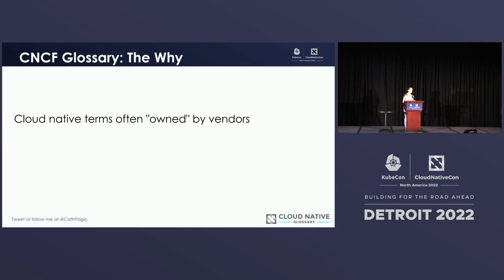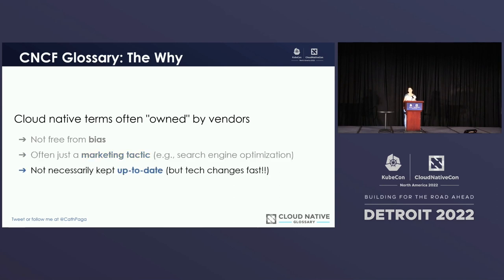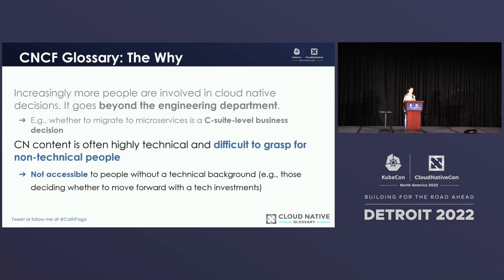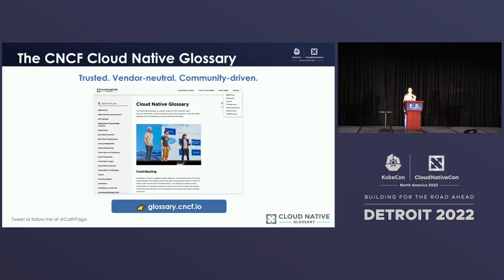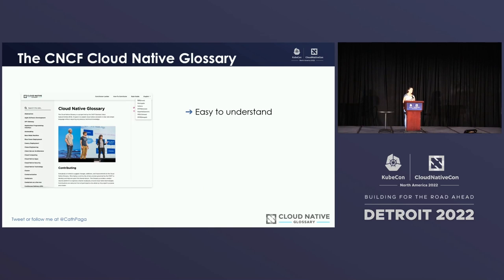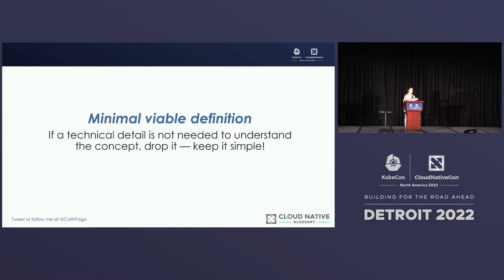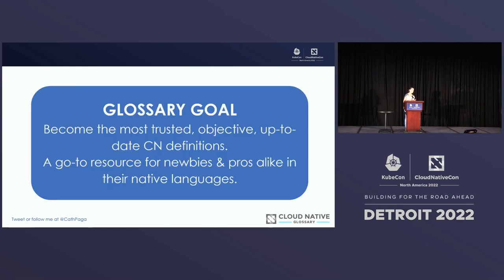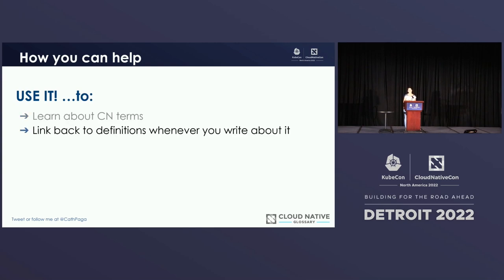Lightning Talk: The CNCF Cloud Native Glossary: Trusted. Simple. Community-dri... Catherine Paganini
Lightning Talk: The CNCF Cloud Native Glossary: Trusted. Simple. Community-driven. - Catherine Paganini, Buoyant

During this lighting talk, Catherine Paganini, co-creator and maintainer of the Cloud Native Glossary, will explain what the Glossary is, why you should use it, and how to contribute. Officially launched at KubeCon NA 2021, the Cloud Native Glossary (glossary.cncf.io) aims at explaining complex technical terms in simple words. As cloud native becomes more mainstream, increasingly more people seek to understand what these technologies, approaches, and concepts mean. Whether searching for a service mesh definition or trying to understand what CI/CD is, we need a trusted source with definitions anyone can understand — even without a computer science degree. But even if explained in simple terms, English definitions can still be hard to grasp for non-native speakers. To address this, nine teams set out to localize the Glossary in their native languages. With seven languages partially live and two more coming soon, there is still a lot of work ahead. Join this session to learn where to find it, and how to use and contribute to it.